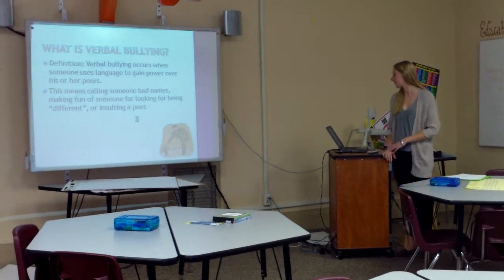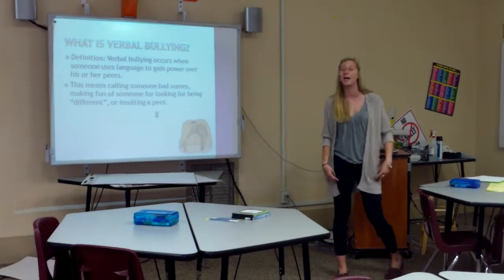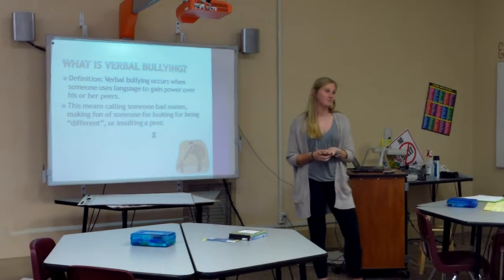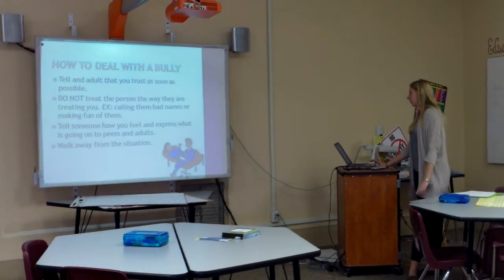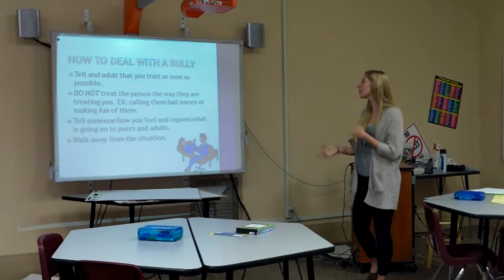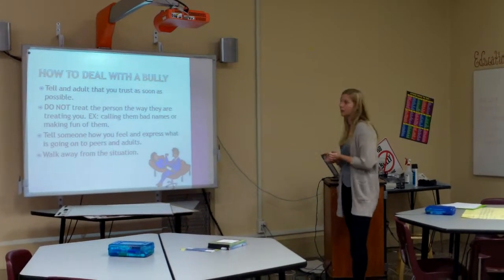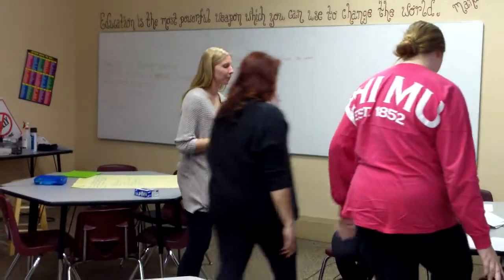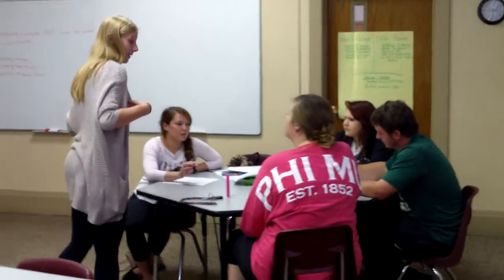HDV 0016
Description